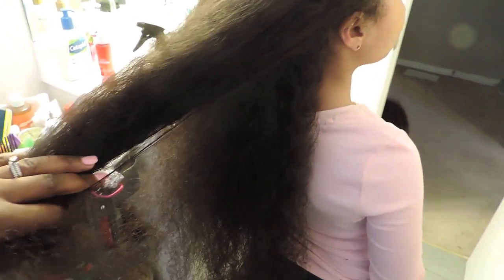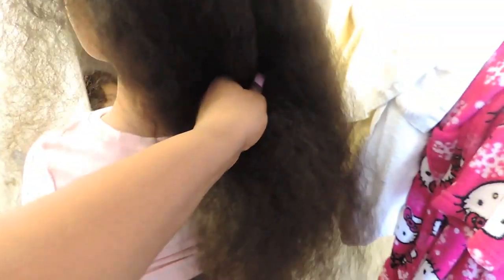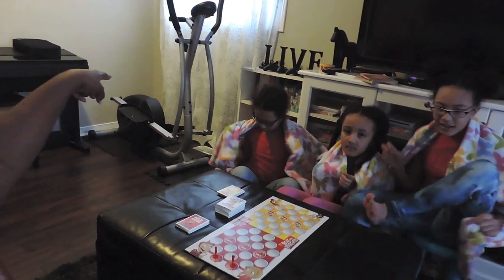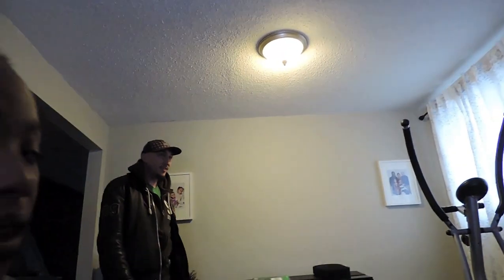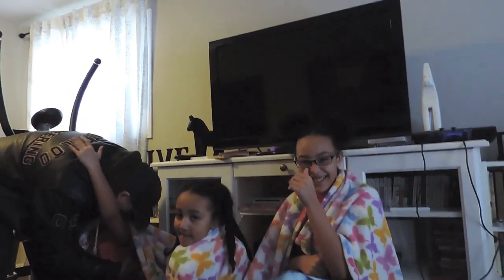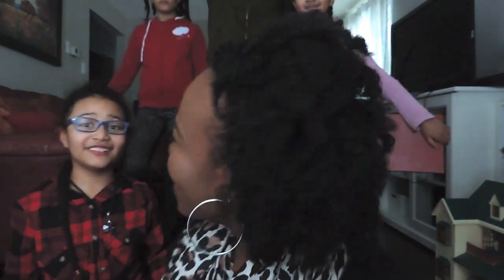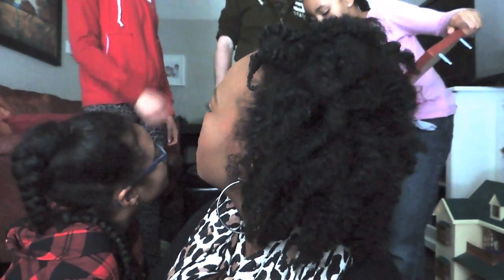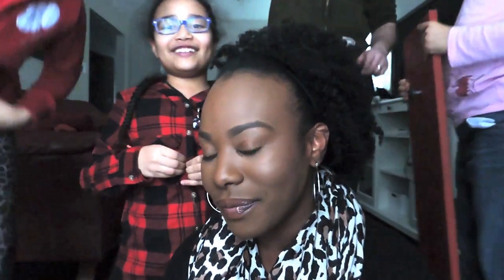Vlog #232: Dad's Car Got Hit By A Truck | The Zebra Tribe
Today the family talks about Aaron's recent accident with a transport truck. Mom played a beat the parents with the kids, who also showed off their science project that they made. Enjoy!

~ Sarah & Aaron ~